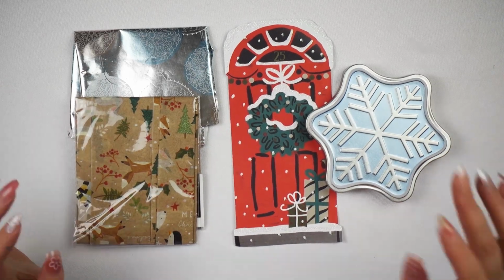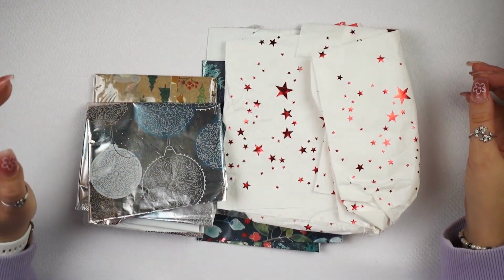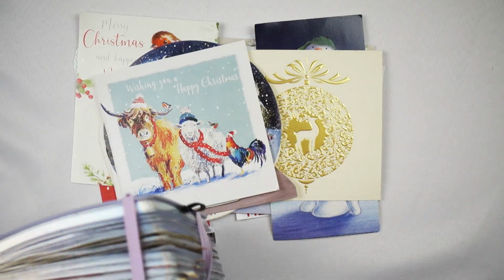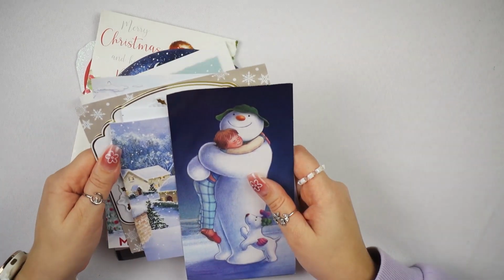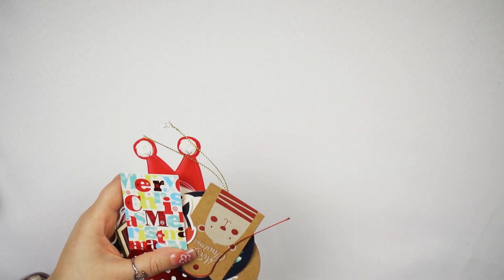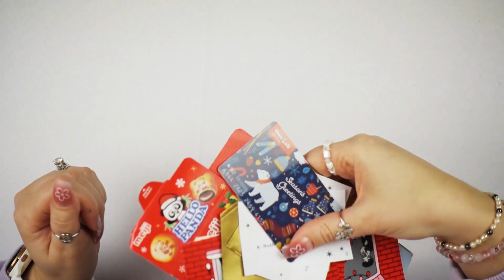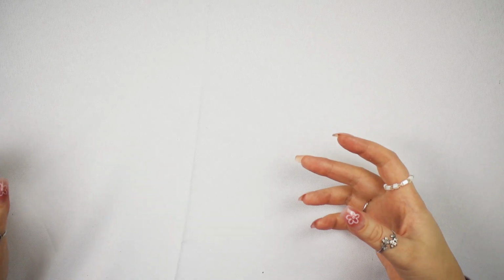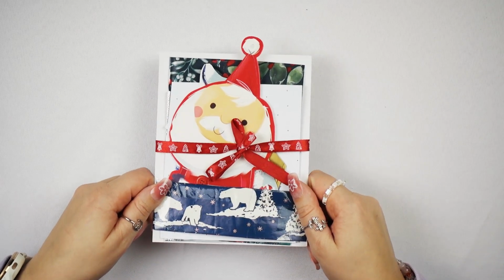Budget Xmas Ideas For Sationery Lovers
Hi guys and welcome back! I really hope you all enjoy my video and it gives you some ideas on putting together stationery packages for your loved ones. I hope you are all doing well and I look forward to seeing you in future videos.